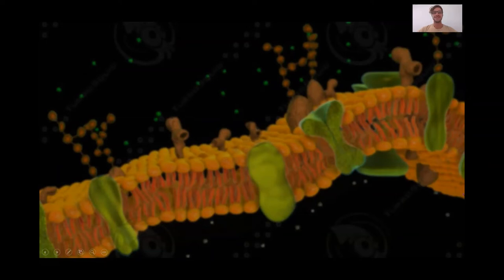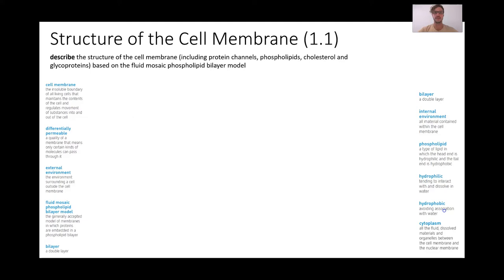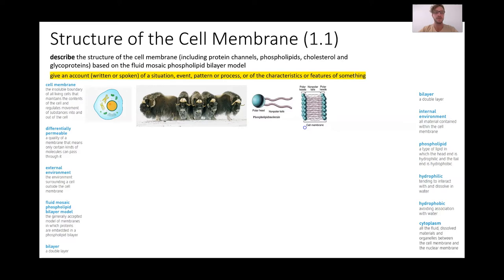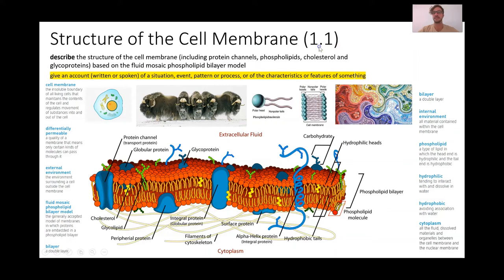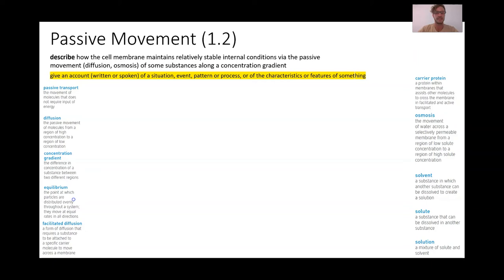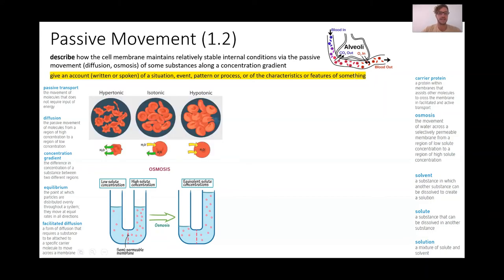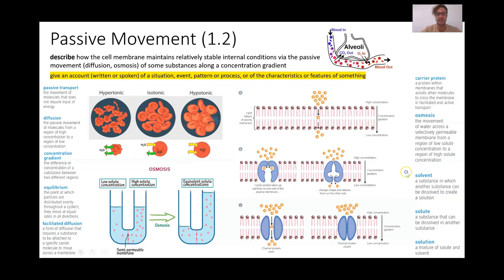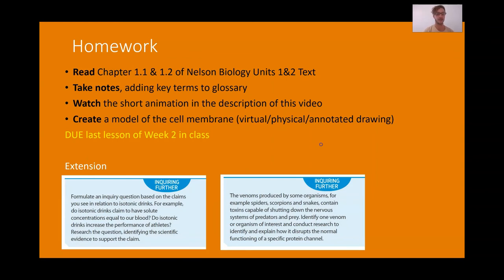Cell Membrane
Welcome to Biology Units 1 :)

God Bless